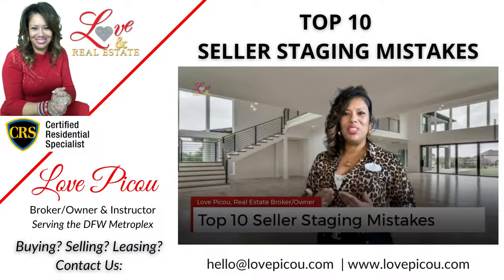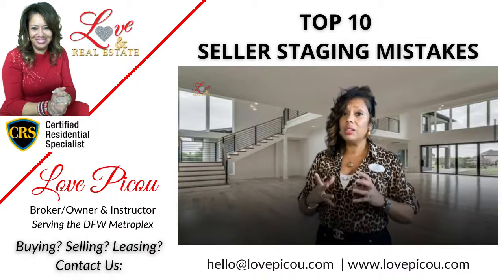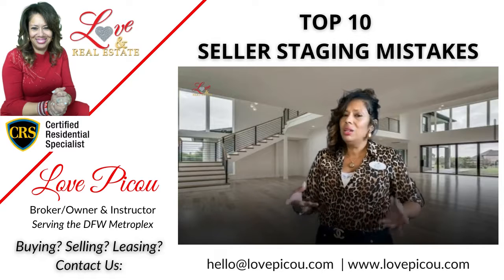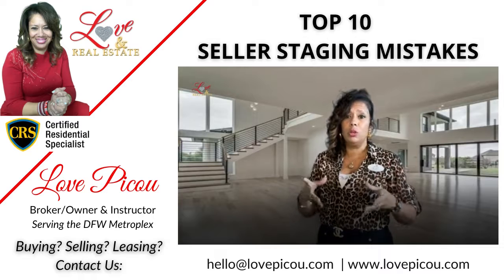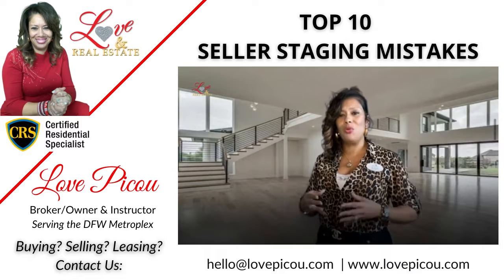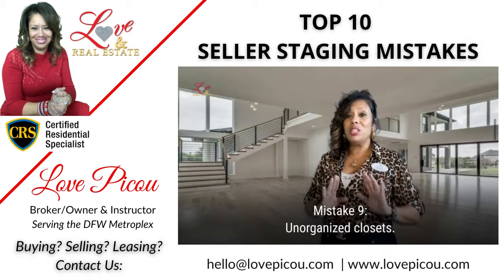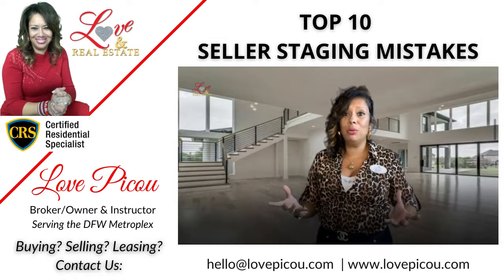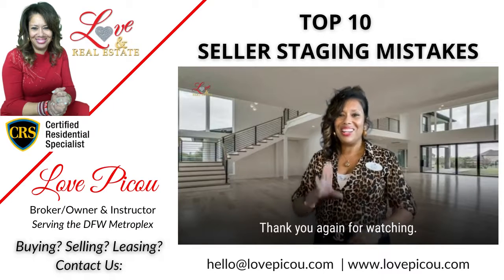Top 10 Seller Staging Mistakes | Love Picou | Love & Real Estate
Hey, Y'all! Heeey! 👋❤🔥🏠🔑🎬

Love Picou | DFW Real Estate Broker/Owner, Instructor